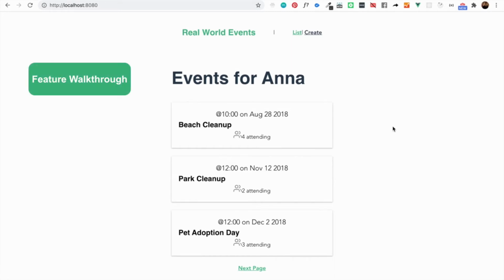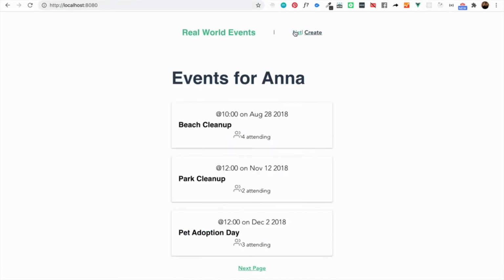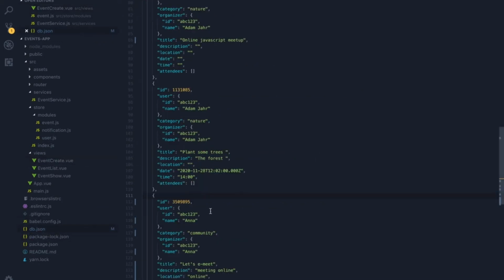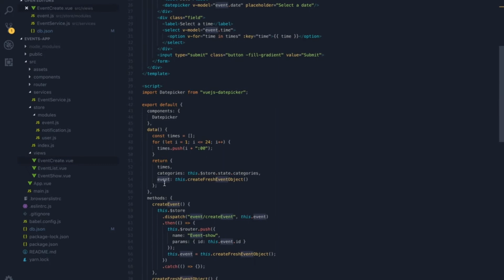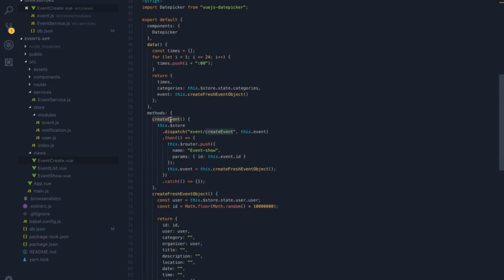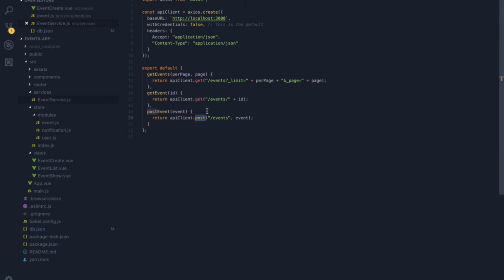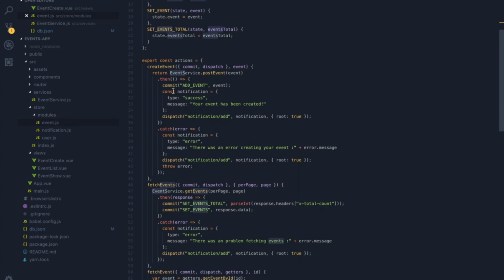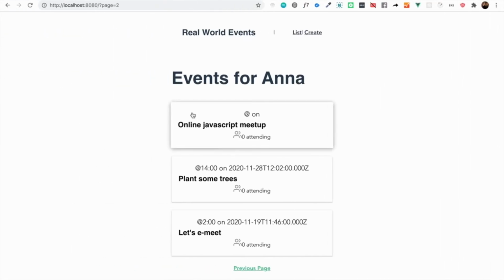Feature Walkthrough - Vue Events App - Creating an Event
As a way to reinforce my revision and learning I’m making feature walkthrough videos!

In this video, I go over how I am creating an event in a simple events application.

This is an application I built following a tutorial from the team at Vue Mastery

This is the commit I was on when I did the video: 7bdf32d7d7f3ebad02fe832cb653b179d2436c48

I am currently looking for a junior frontend positions so if you are interested in getting in touch with me feel free to connect on LinkedIn or send me an email!